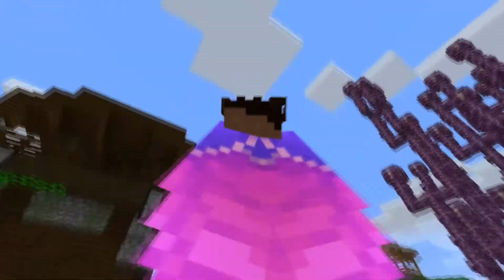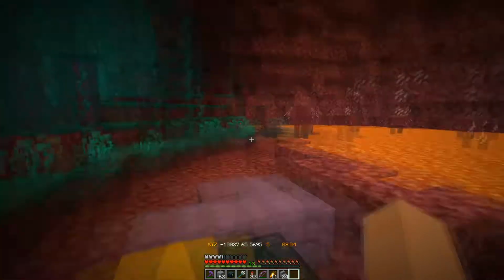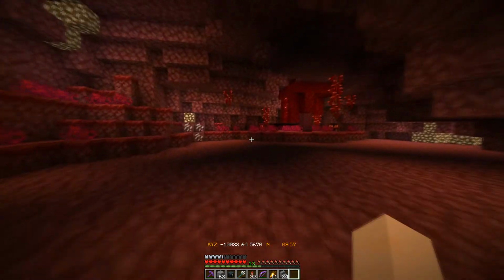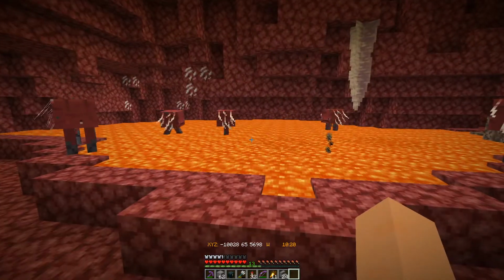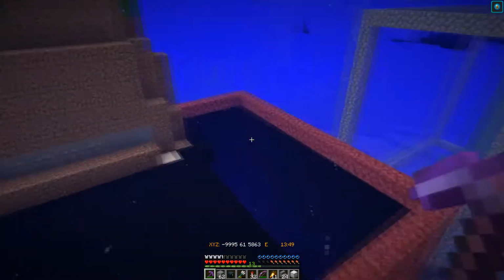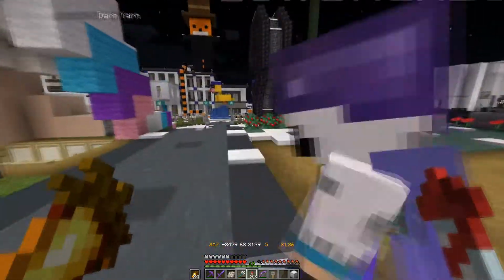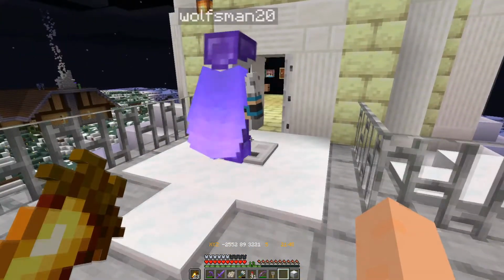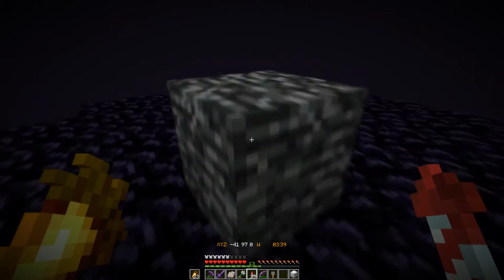Minecraft Shadowtopia S3 E029| Nether Zoo and whats wrong with Doozer???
Join DiamondDoozer and Wolfsman20 as we build out the nether section of the shadowtopia zoo and begin creating plans for global conqu. energy sources.
WE GOT MERCH!!! Go here!